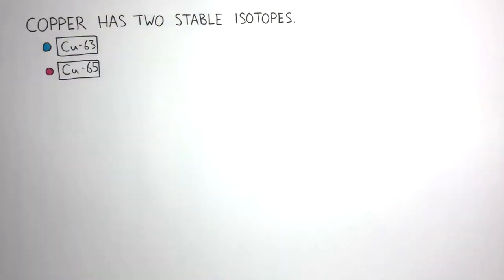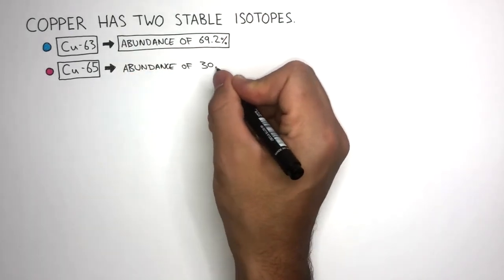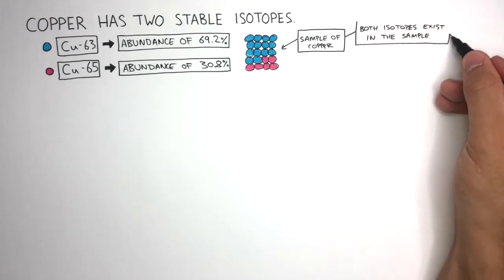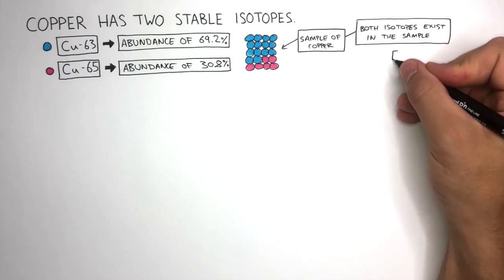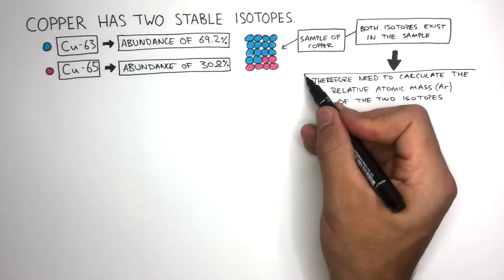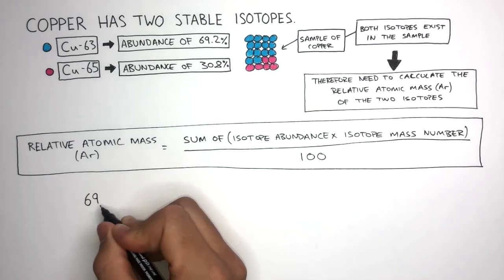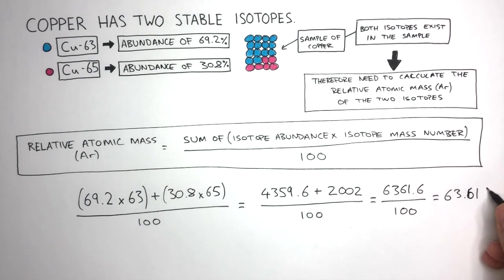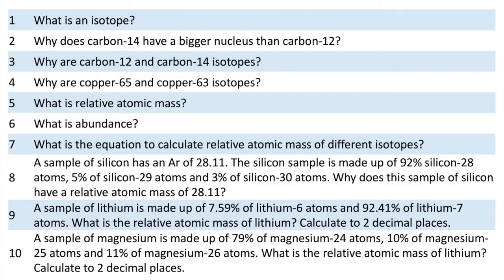GCSE Chemistry – Calculating the Relative Atomic Mass of Copper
This GCSE Chemistry video explains how to calculate the relative atomic mass of copper clearly and step by step for exam success.

In this video, GCSE students learn how to calculate the relative atomic mass of copper in GCSE Chemistry. The lesson explains what relative atomic mass means, how copper exists as different isotopes, and how to use isotopic masses and percentage abundances to calculate the relative atomic mass. Students are shown how to structure calculations correctly and avoid common exam mistakes.

This video is designed for GCSE Chemistry revision and supports students studying AQA GCSE Chemistry, OCR GCSE Chemistry, and Edexcel GCSE Chemistry. It is suitable for Year 9, Year 10, and Year 11 students and covers a key part of atomic structure and quantitative chemistry.

Students will develop understanding of isotopes, relative atomic mass calculations, weighted averages, percentage abundance, and common GCSE Chemistry exam questions involving atomic mass data.

GCSE Chemistry exam topic: atomic structure and quantitative chemistry.
Supports AQA, OCR, and Edexcel GCSE Chemistry revision on relative atomic mass, isotopes, percentage abundance, and calculations.

Related topics include mass number, atomic number, relative formula mass, moles, and chemical calculations.